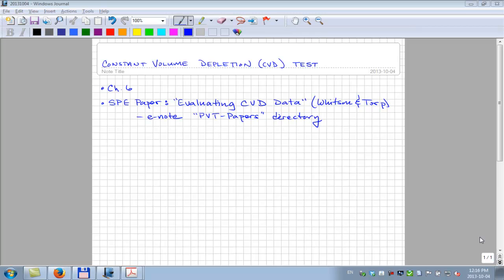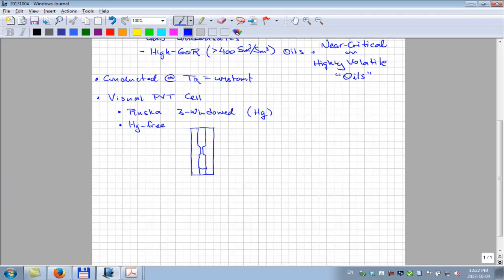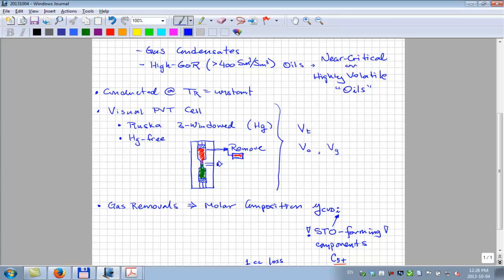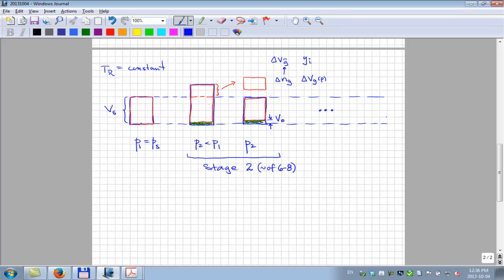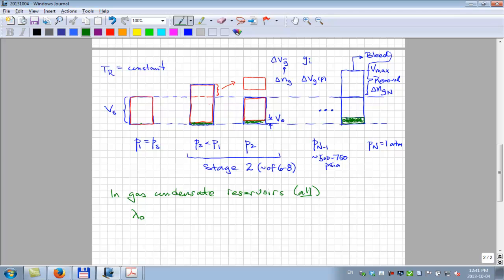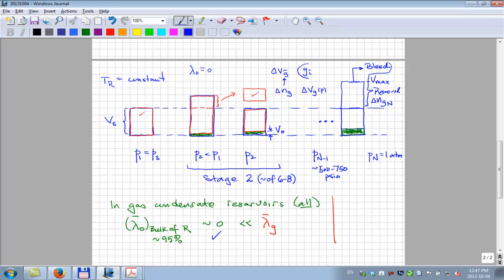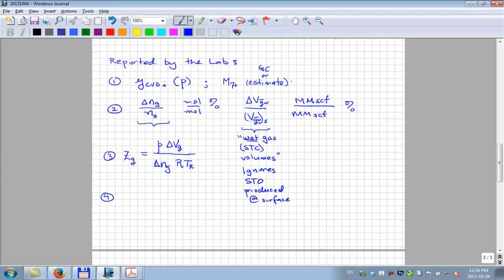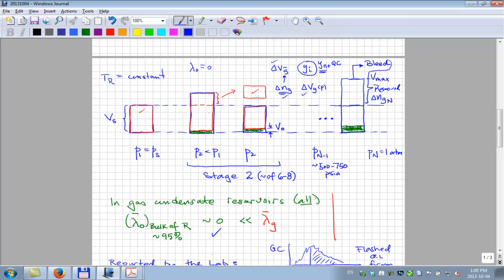Constant Volume Depletion Test (Part 1 of 2)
A lecture covering the Constant Volume Depletion (CVD) test.  Information from chapter 6 of "Phase Behavior" SPE Monograph (Whitson and Brule)